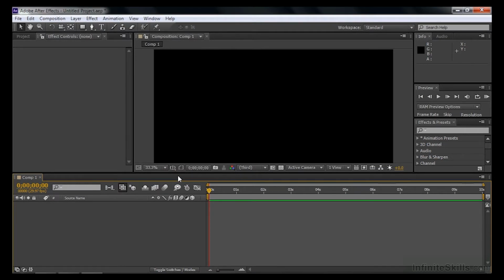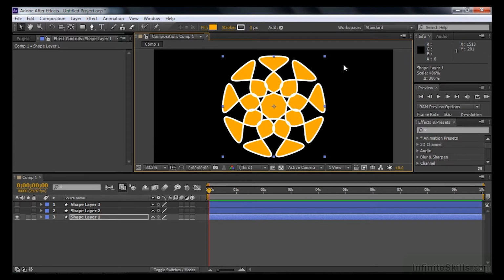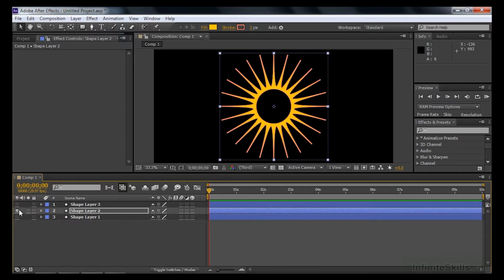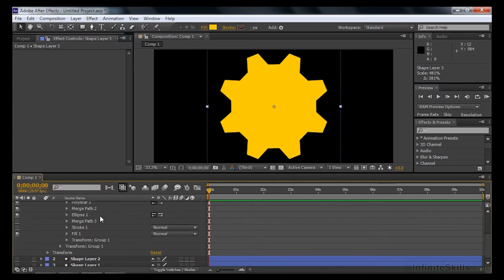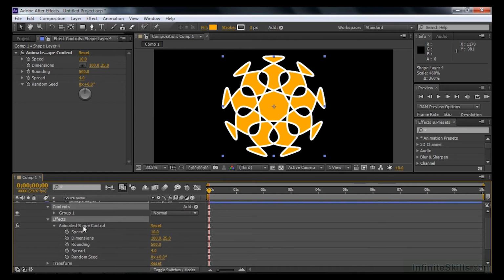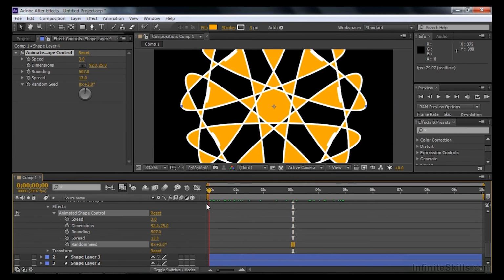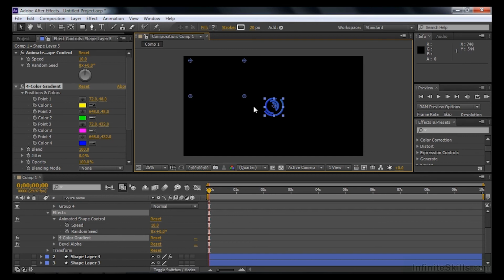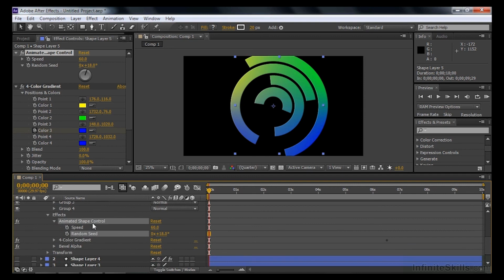Using Shape preset in AE